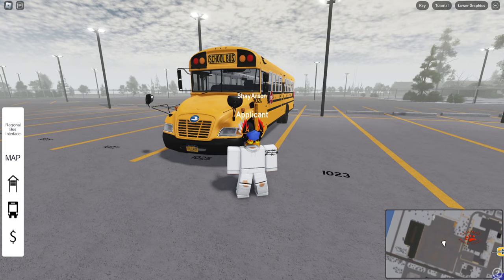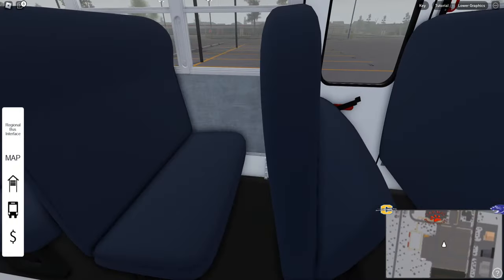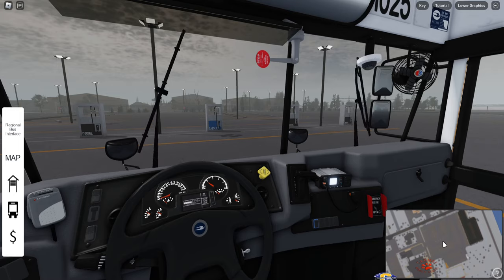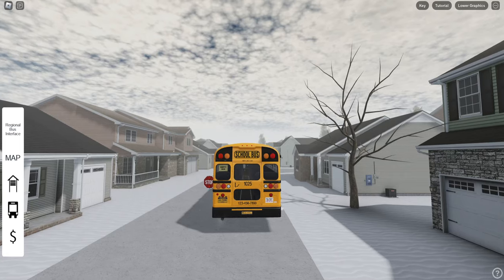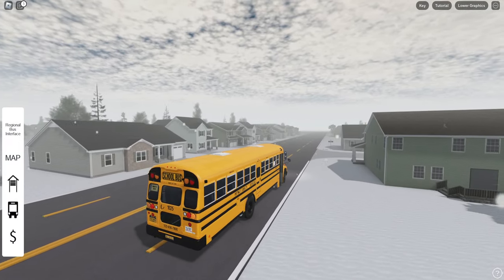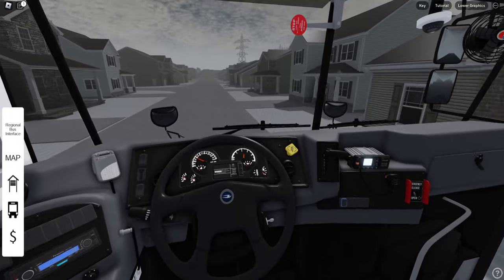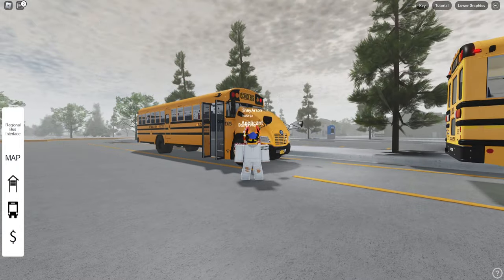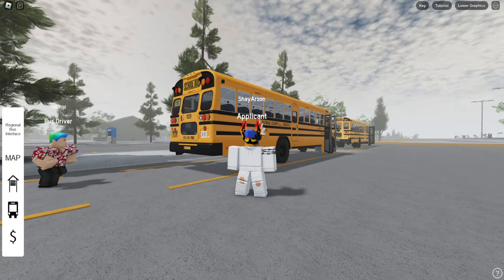ROBLOX | Upstate, Region | Is The Premium 2018 Bluebird Vision Worth It? (Review)